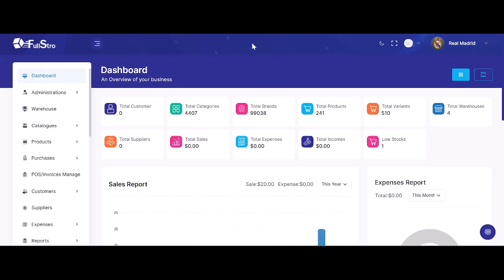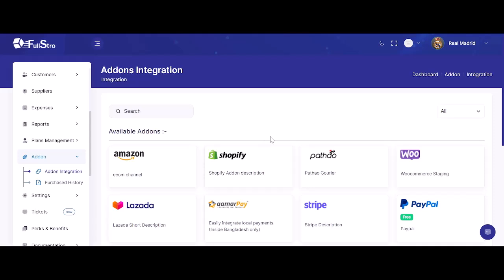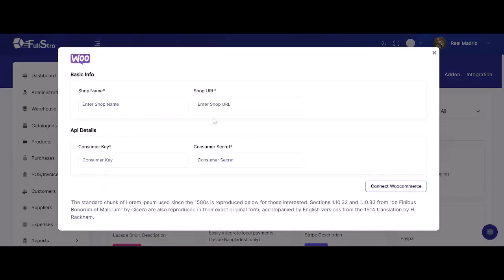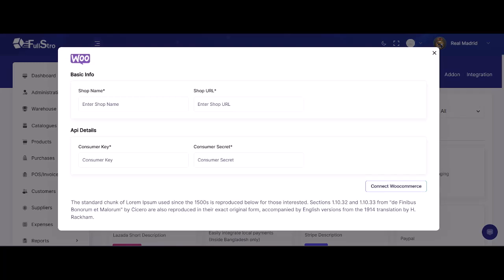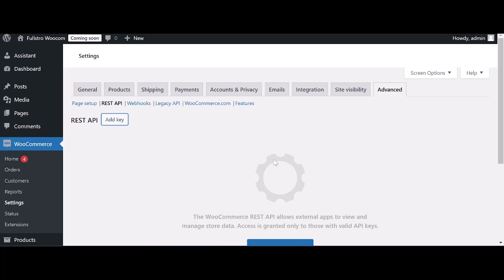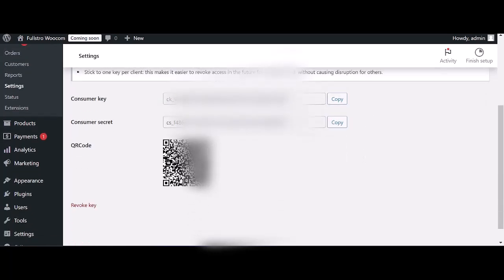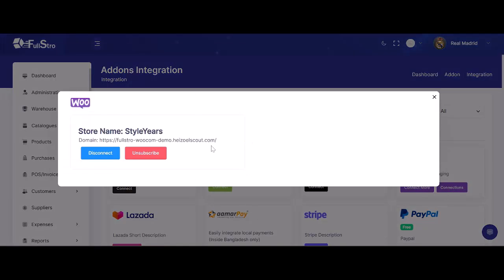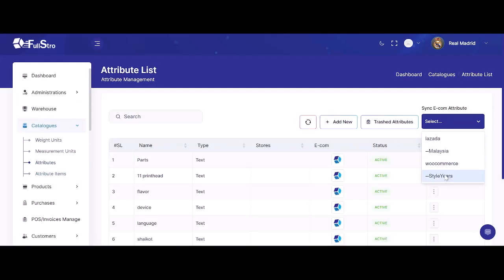FullStro Guide for Connecting Your WooCommerce Store.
Learn how to connect your WooCommerce store to FullStro and take control of your eCommerce operations! 🛒📦 From syncing products and managing orders to configuring store settings, this step-by-step guide makes integration effortless. 🚀
Start optimizing your WooCommerce store today!